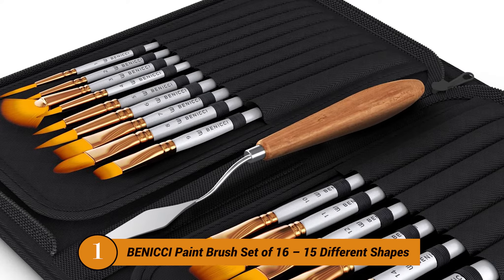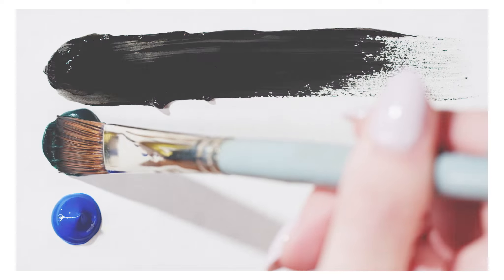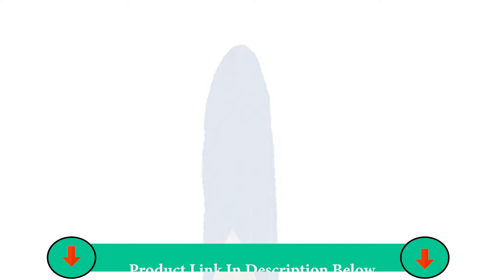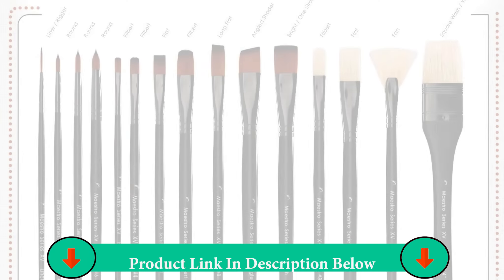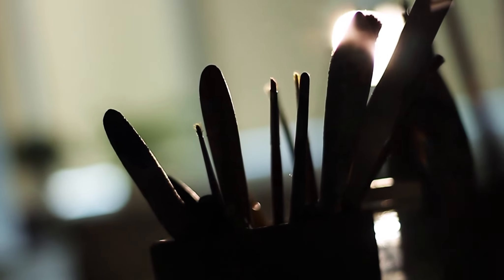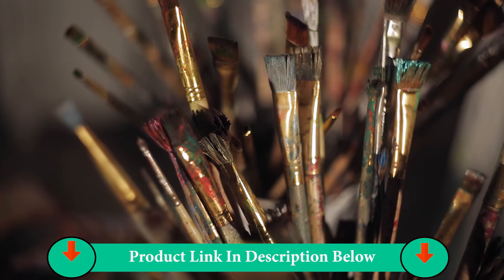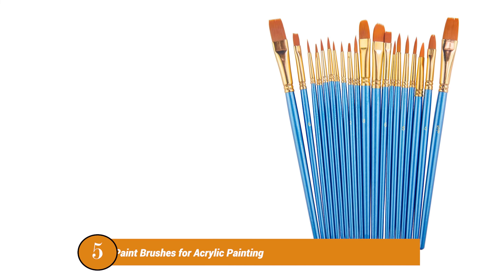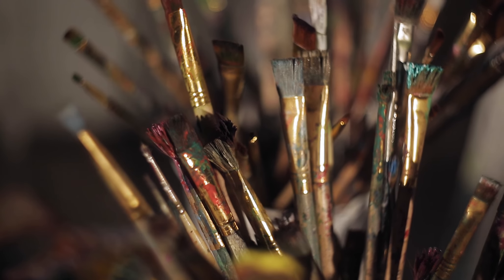✅ Best Acrylic Paint Brushes || Top 5 Best Quality Paint Brushes Reviews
Do you need the Best Acrylic Paint Brushes for You in the market? Don’t worry. Because in this guide, we will discuss everything you need to know about purchasing the best Acrylic Paint Brushes in this review. I’m going to show you the five best Acrylic Paint Brushes out there. Ultimately, you’re going to discover which Acrylic Paint Brushes is best for you. Here we have listed the Acrylic Paint Brushes in the market, just see and pick one from our list as needed. So, Let’s go. We hope this review will be very helpful for you. Thank you.

1. BENICCI Paint Brush Set

2. Winsor & Newton Artisan Brush

3. Professional Artist Paint Brush Set

4. da Vinci Hog Bristle Series Maestro Artist Paint Brush

5. Paint Brush Set